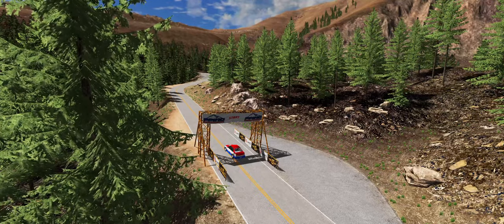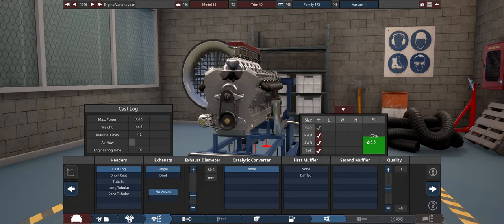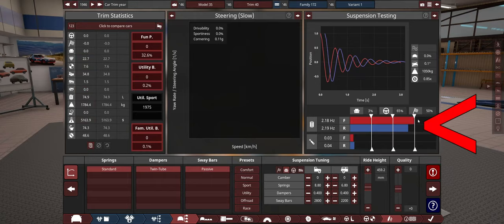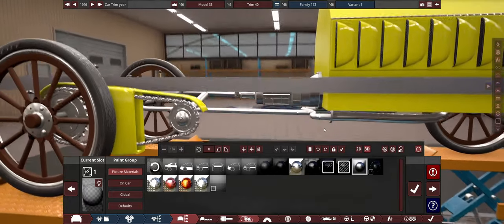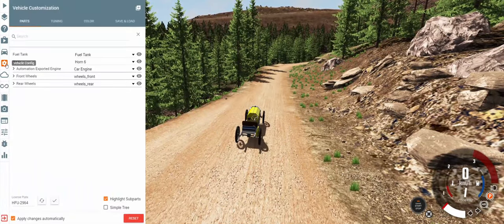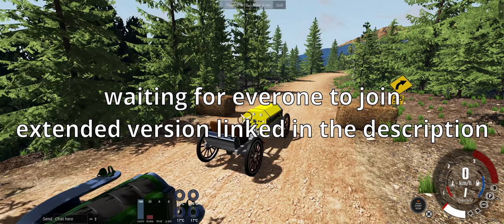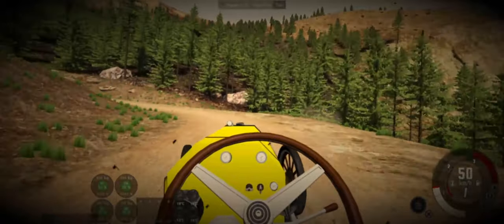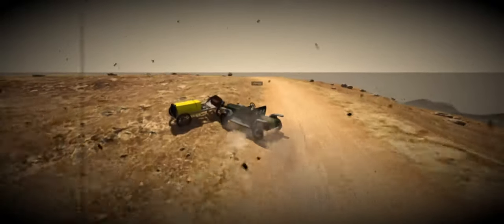1916, The First Year Of Pikes Peak! (automation🔧BeamMP)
with me was TwinTurbros, Sezari, Venzz, and Markus Plays to go up pikes peak in our old timey cars, in fact feel free to enjoy my car XD